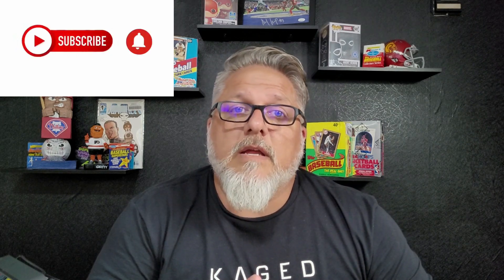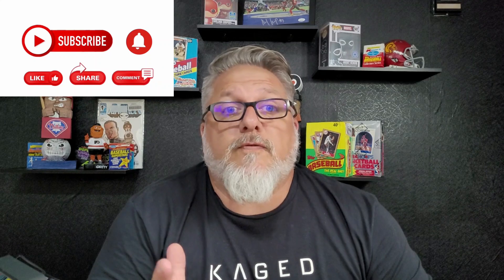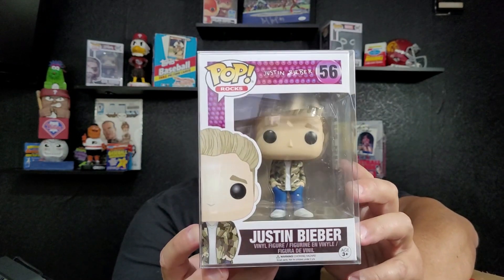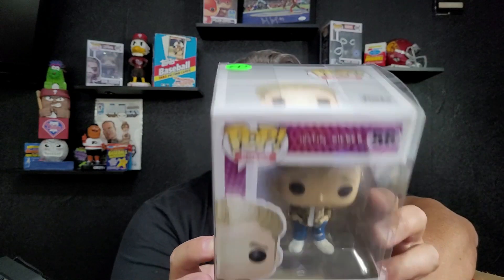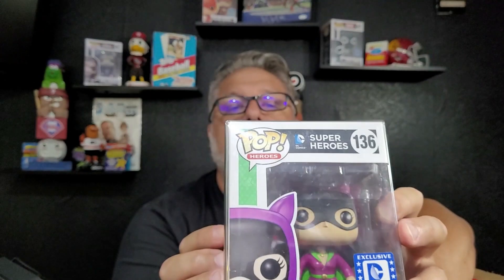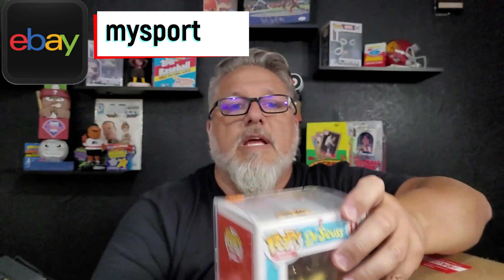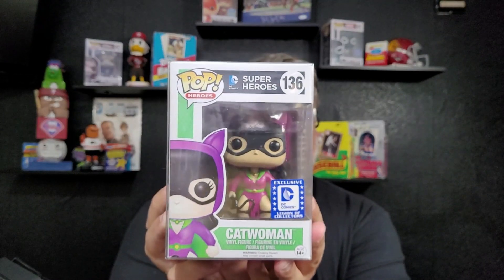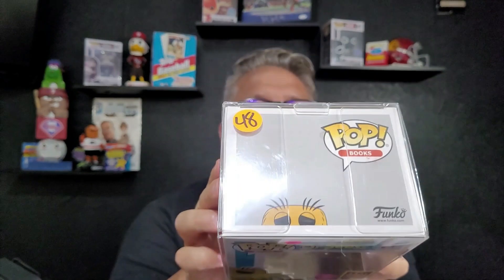Funko Pop Fan Fav Volume 18 Find Stan The Man Edition" Guaranteed Overvalue Mystery Box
Pop King Paul Fan Fav Volume 18 Find Stan The Man Edition" Guaranteed Overvalue Mystery Box

All Pops are on our EBAY Store